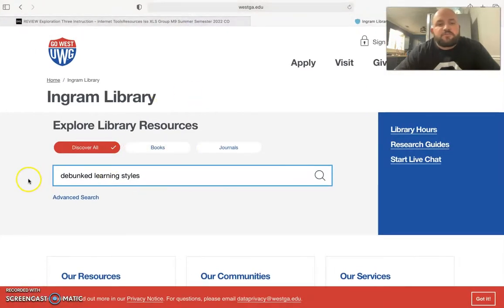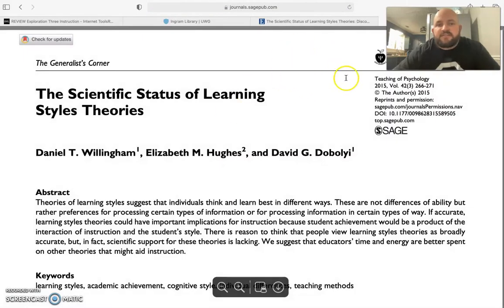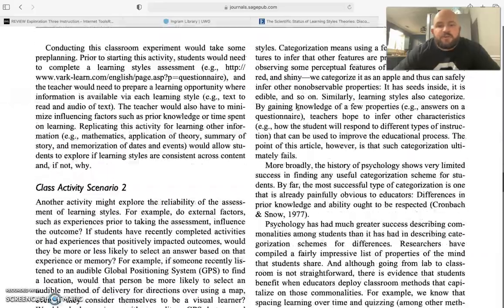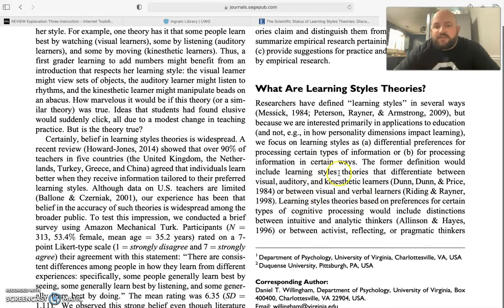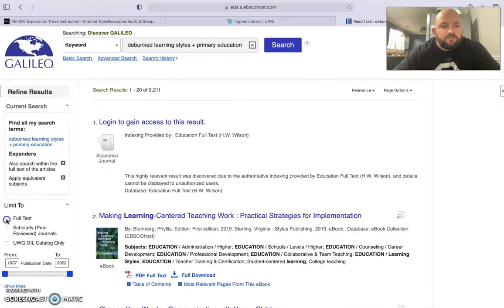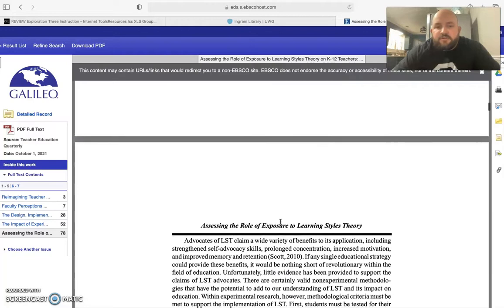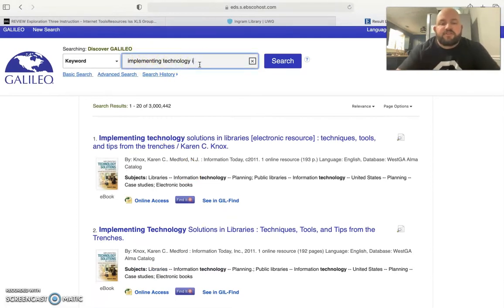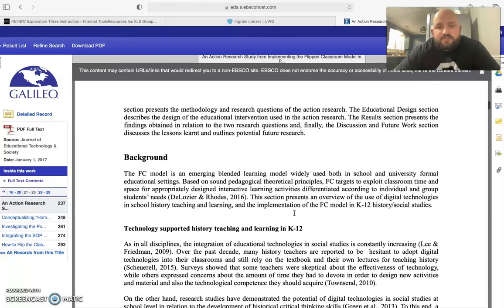How-to Tutorial: Reading and understanding Research Articles